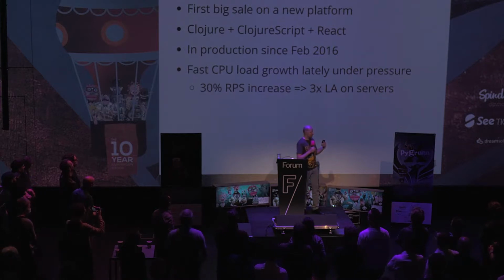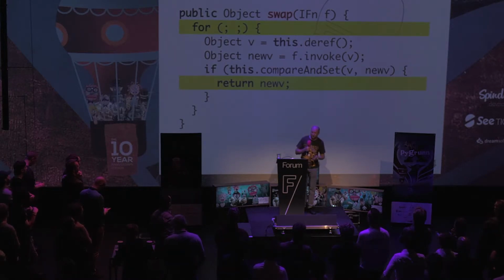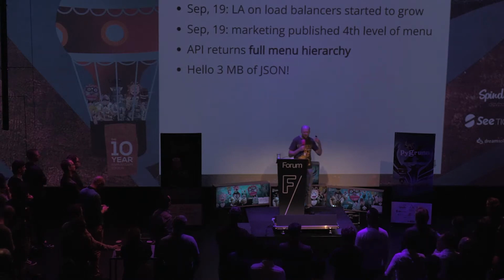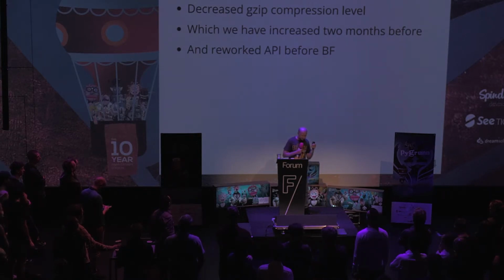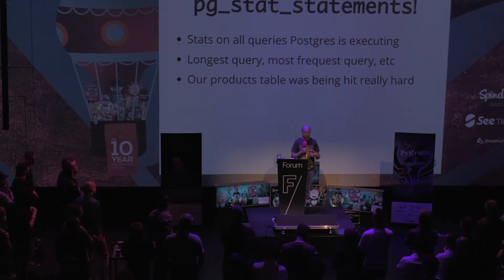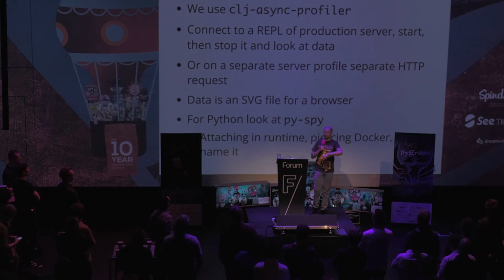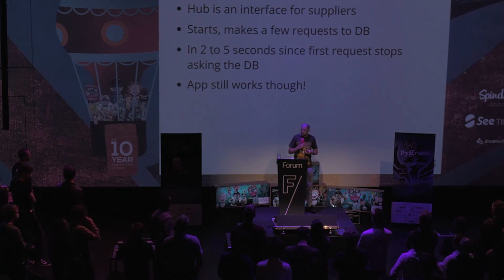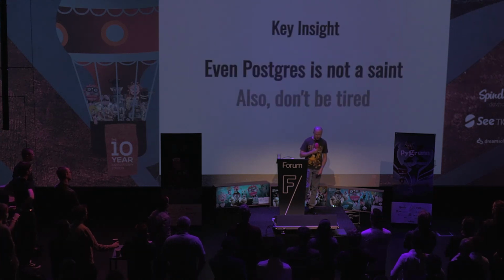Keynote 1: Make it work. Fast. By Alexander Solovyov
Any project passes “we need more features” and “omg why everything fails” phases during its life. They intertwine, they are not always pronounced, but they are there. Kasta is one of the biggest marketplaces in Ukraine and is experiencing growing pains often enough to generate some interesting stories. Come listen to tales of fails and how we won every time.